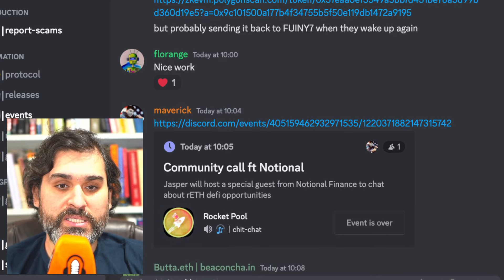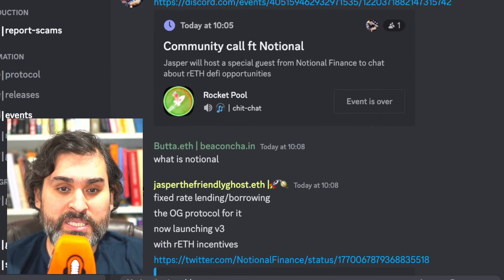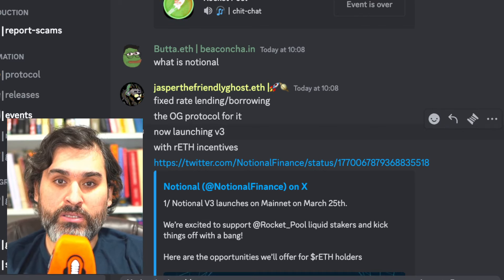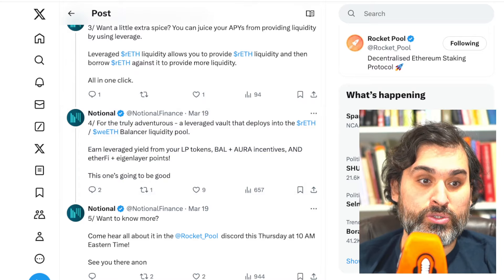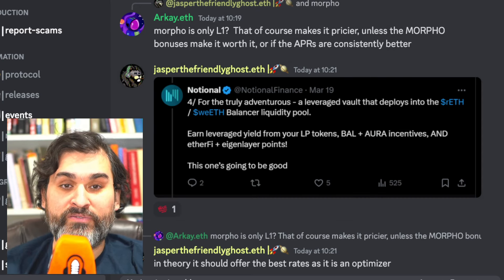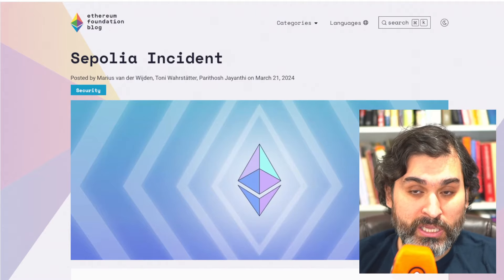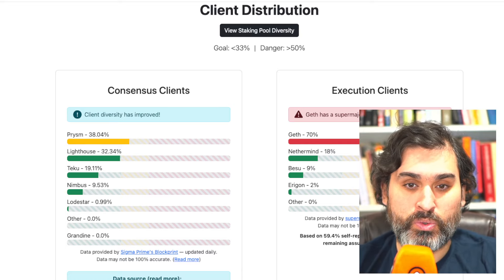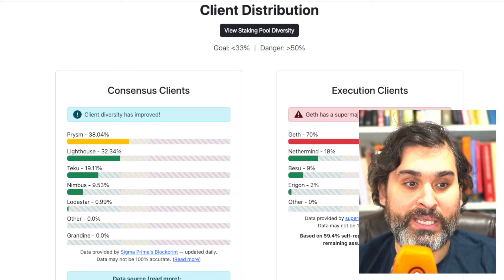Rocket Fuel - March 21st - Episode 368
A daily update on what's happening in the Rocket Pool community on Discord, Twitter, Reddit, and the DAO forum.

Today's episode covers: community call with Notional, call for RPIP-30 testing, and Langers confirms talks with Starknet.

0:00 - Welcome

0:29 - Community call with Notional

3:32 - Call for RPIP-30 testing

5:24 - Langers confirms talks with Starknet

7:07 - ZK Sync airdrop to NOs

9:07 - Potential client diversity disaster averted

12:22 - Ramana helps FUINY7

16:18 - Let’s get on L2